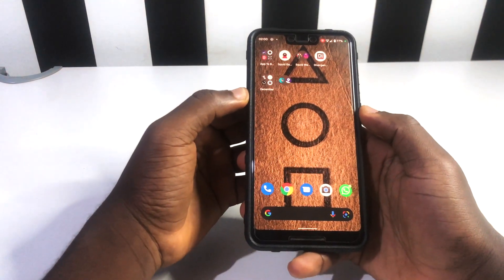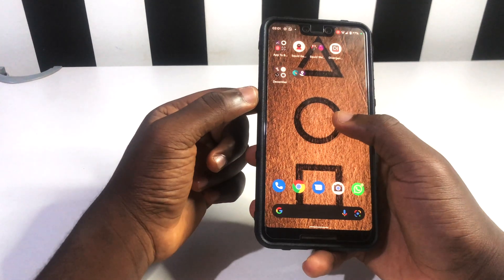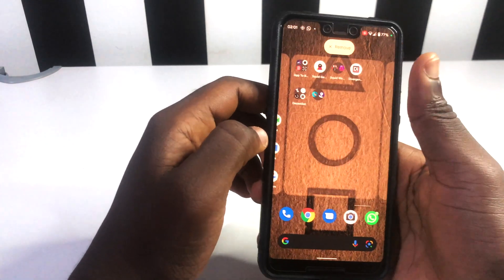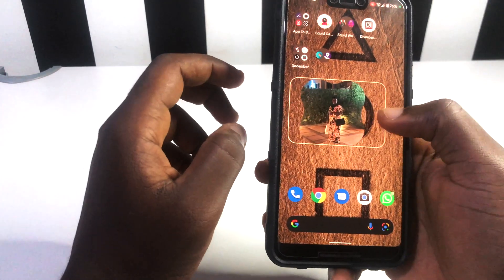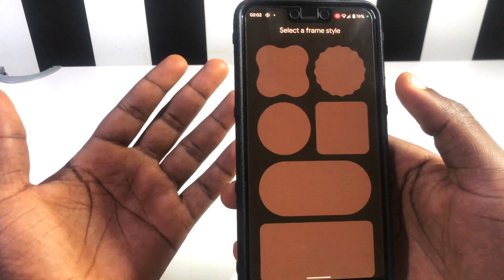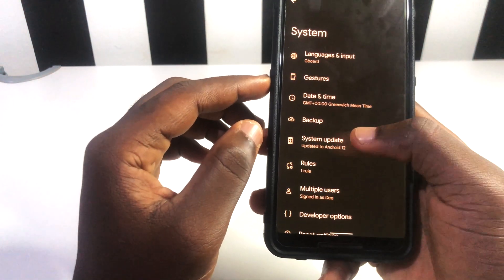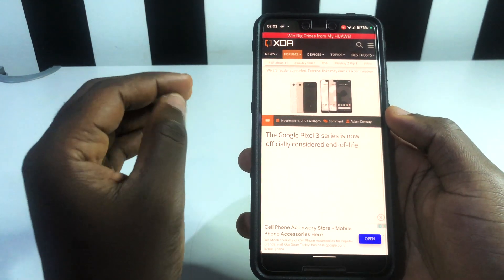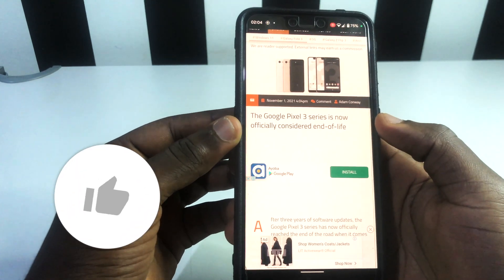Google Photos New Widget Faces + The End Of Google Pixel 3 & 3 XL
Google photos gets new widgets and in this video you'll get to see all these widget faces and incase you've not yet gotten it, wait patiently and google will roll it out to you. You can update your google photos app too for it.
And also Google pixel 3 and 3 xl era has ended and this video will tell you why.

How to Get Pixel 6 Pro Magic Eraser on Any Android 12 Device (Pixel 3, 4, 5)

Time Stamps

0:00 - Intro
0:20 - New Google photos Widget Faces
1:45 - End of pixel 3 and pixel 3 xl era
2:58 - Google pixel 3xl Giveaway alert
3:05 - Final thoughts & Outro